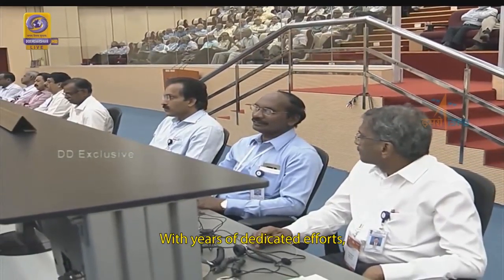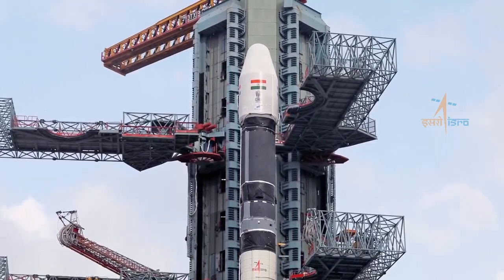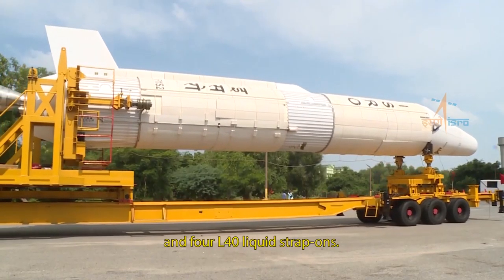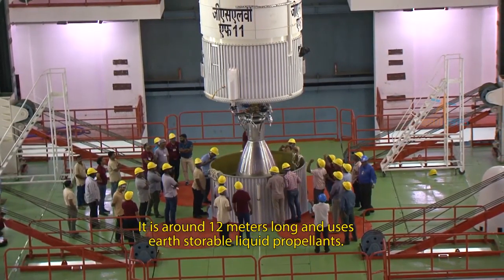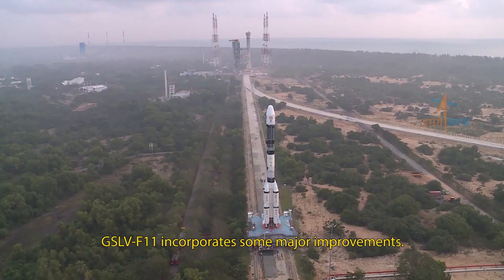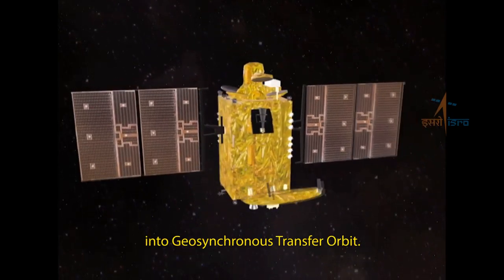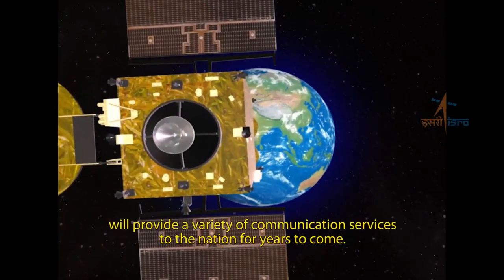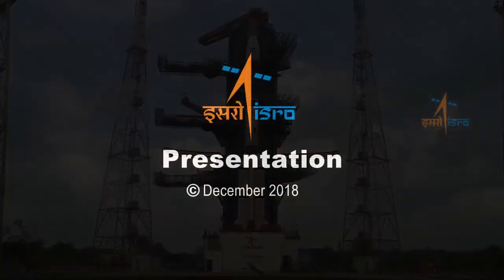GSLV F11 CURTAIN RAISER (ENGLISH)